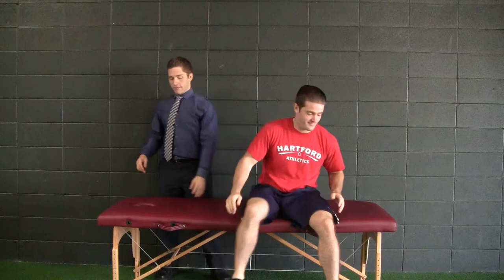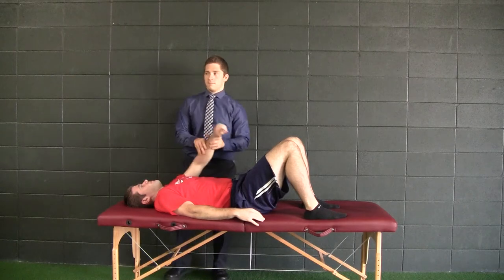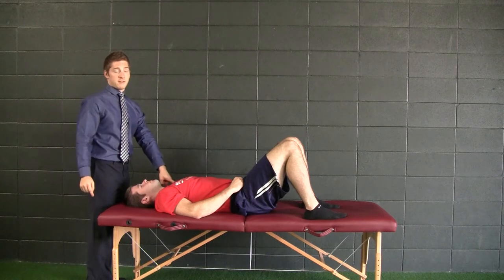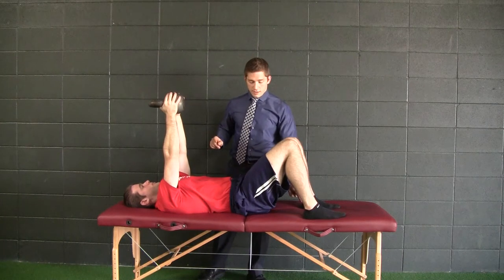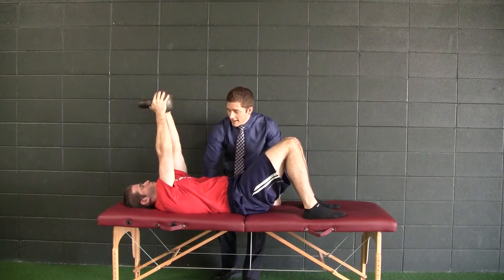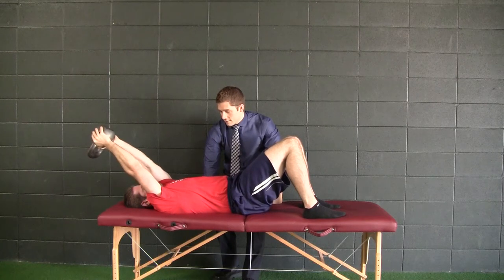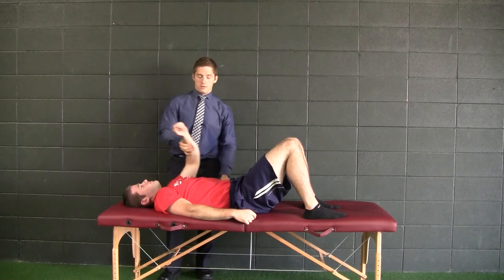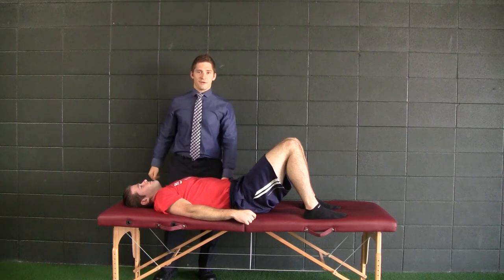Kettlebell Pullover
This is a great abdominal exercise that helps bring your ribs down and your pelvis underneath you. Through this repositioning, you may notice more shoulder and hip mobility.

The key to performing this exercise correctly is to find and feel your left mid/low back in ground with exhale while setting up. This is your reference point with the earth. Don’t lose this reference as you do the exercise.